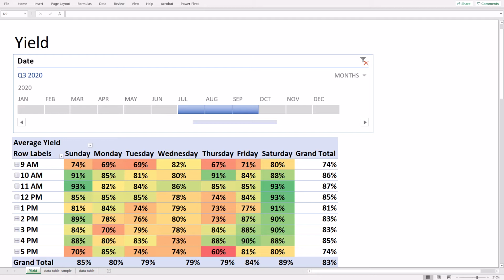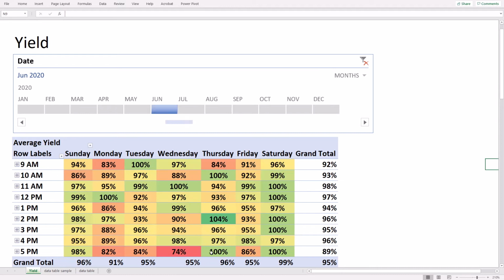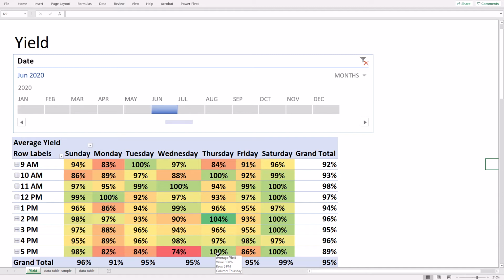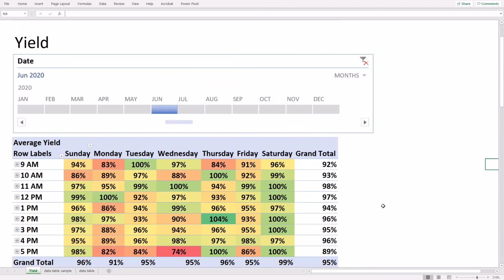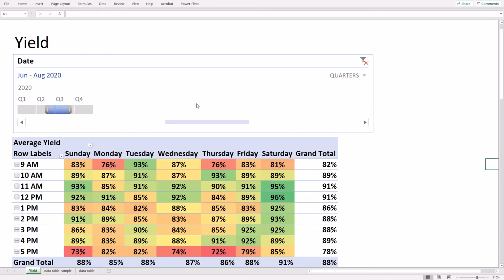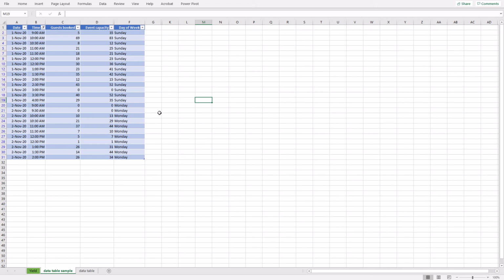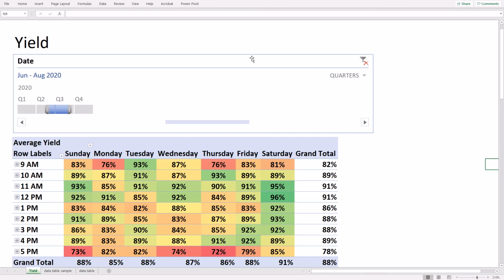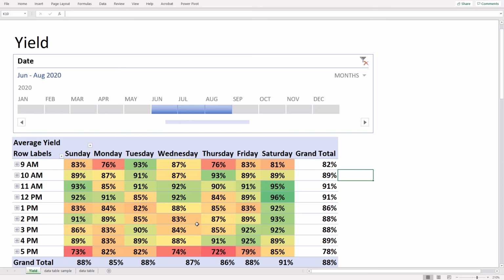Visualizing Tour Capacity Utilization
Your capacity utilization data is a gold mine, but to maximize the value from that data, you need a good visual report. In this video, we show you one visualization that can easily be set up, and helps you get to insights quickly.